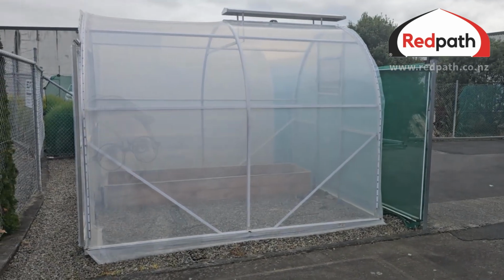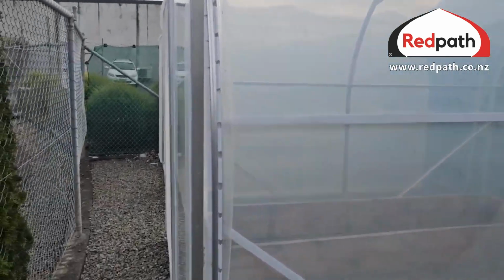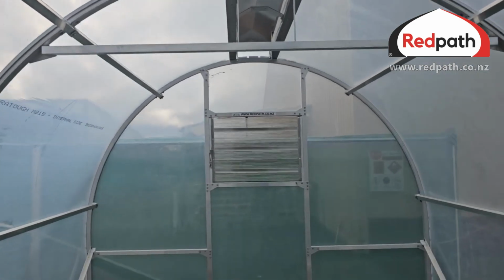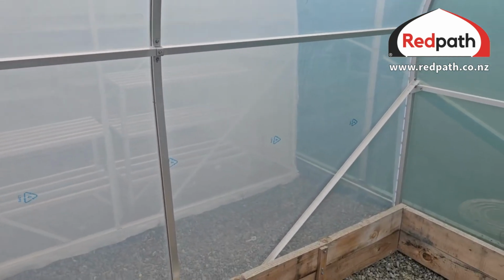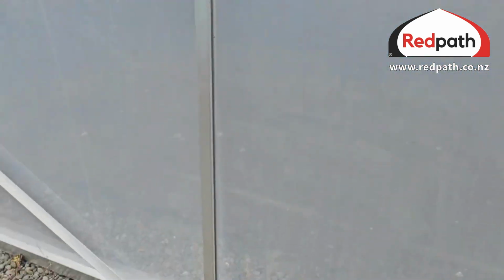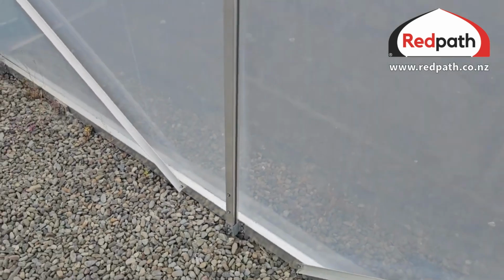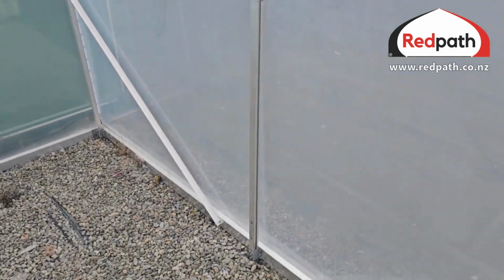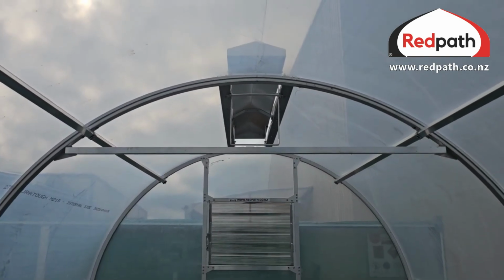Redpath Home Tunnelhouse high-wind kit explained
Here is the explanation of the parts that make up the high-wind kit option for a Redpath home series tunnelhouse, made by Redpath New Zealand.